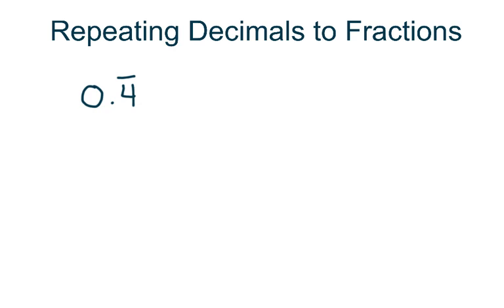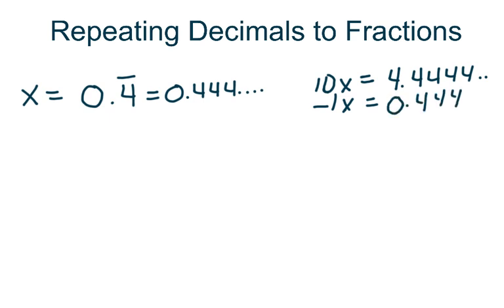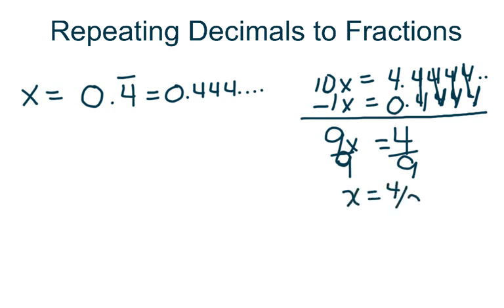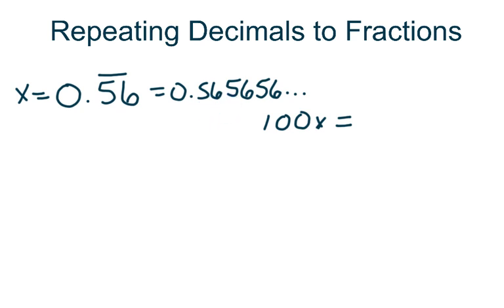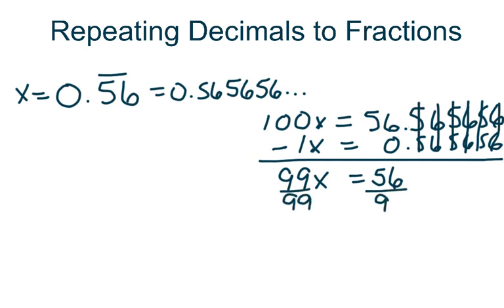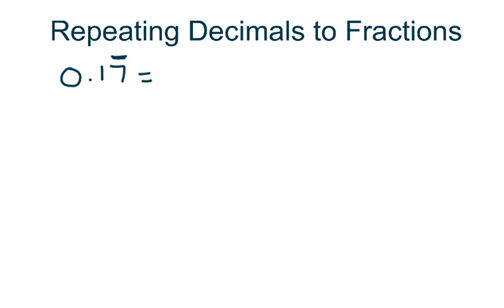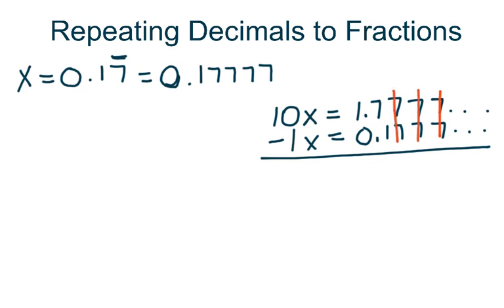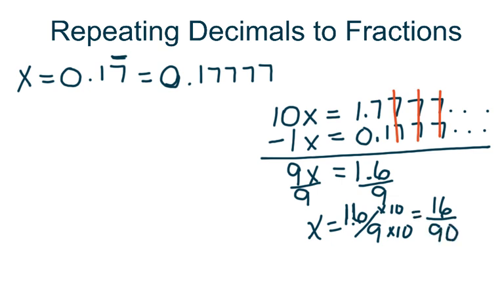Repeating Decimals To Fractions